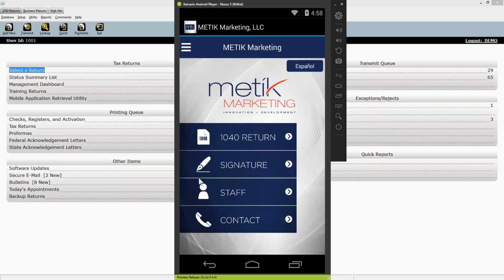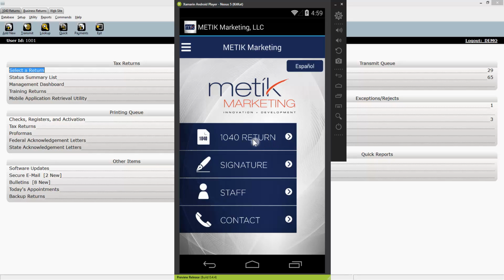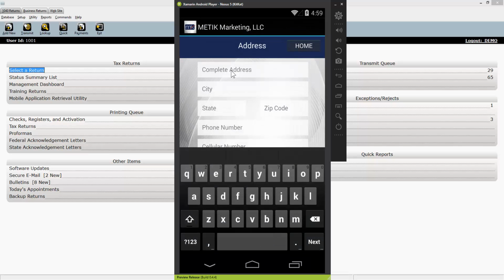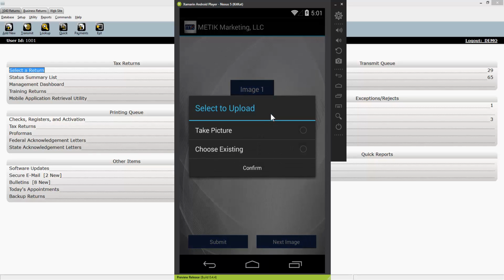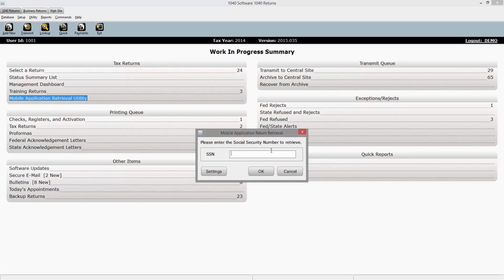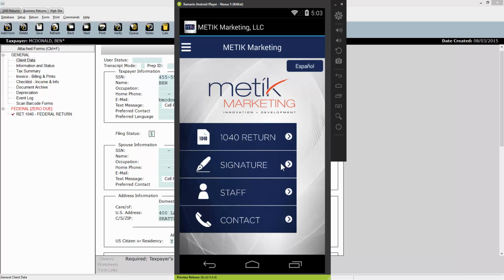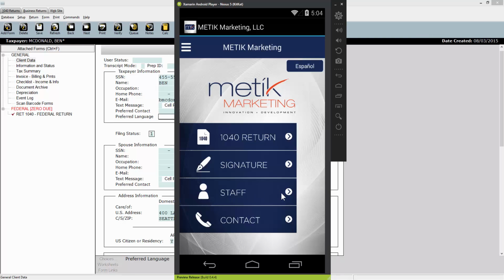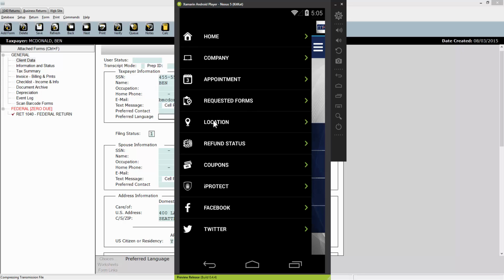Eco Tax Mobile App Instructions